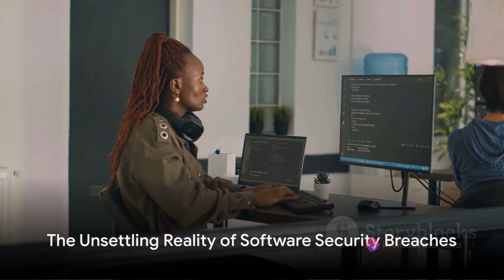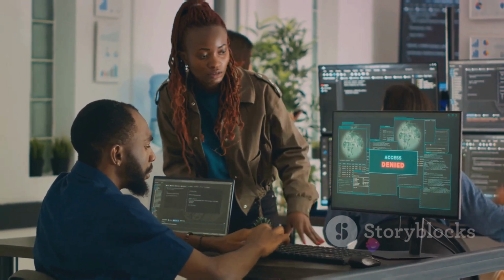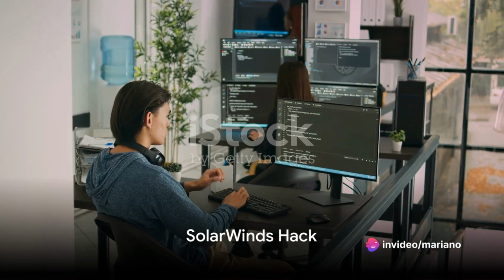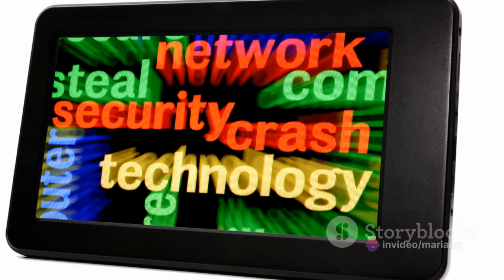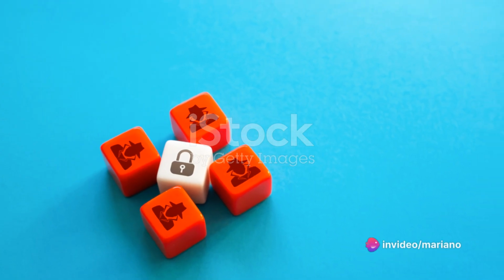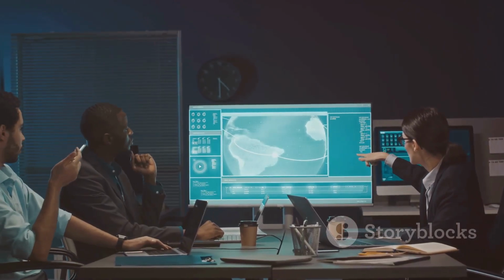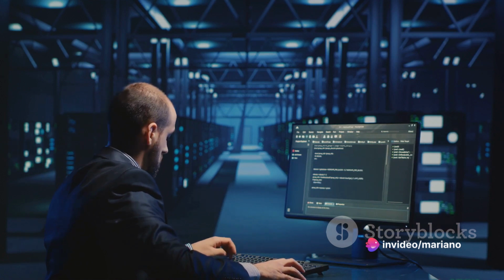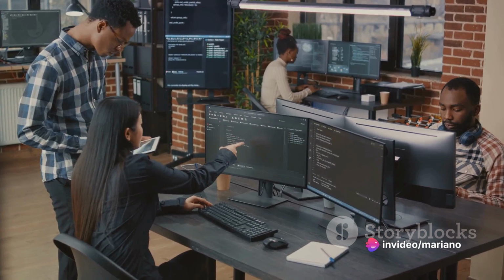Securing the Network A Dive into Software Development Security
In this video, we delve into the vital importance of software development security in the realm of network administration. Understanding how software security impacts network infrastructure is crucial in today's interconnected digital landscape. Join us as we uncover key insights, best practices, and essential strategies to secure your network effectively.

OUTLINE:

00:00:00 The Unsettling Reality of Software Security Breaches
00:00:57 Equifax Data Breach
00:03:06 SolarWinds Hack
00:05:34 Key Takeaways